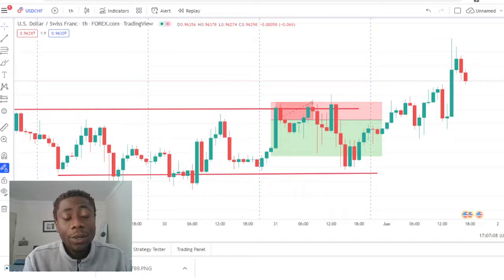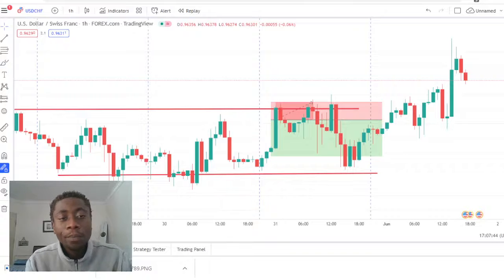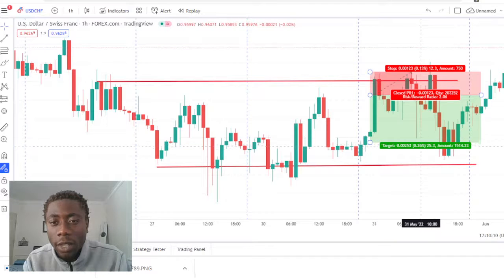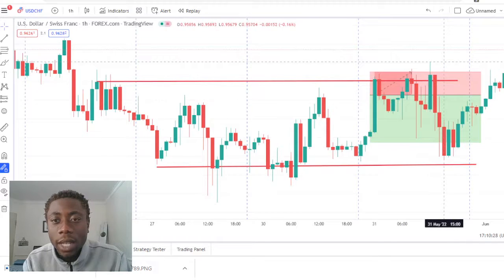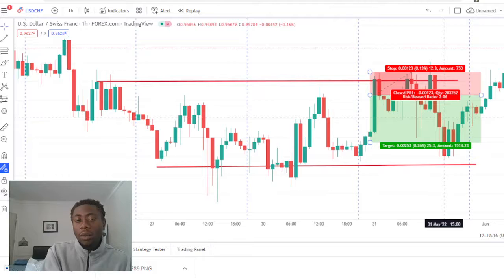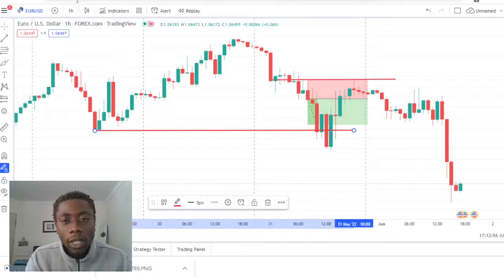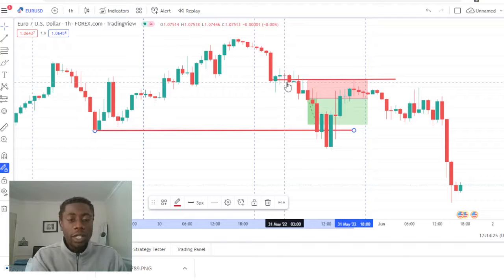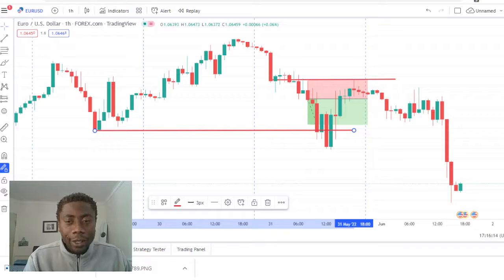USDCHF & EURUSD trade breakdowns helpful tips for future trades at the end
Hi in this video we go over my two most recent trades the usdchf and eurusd the usdchf resulting in a loss and the eurusd resulted in profit bringing me net profit plus for the day! we go over why i lost and how my eurusd trades worked out. Next I speak briefly on the psychology of intraday trading and end with words of wisdom to consider when entering future trades without curve fitting too much. i hope this was helpful and informative if so thumbs up any questions or comments drop em' below if you like these videos and ant more SUBSCRIBE now!